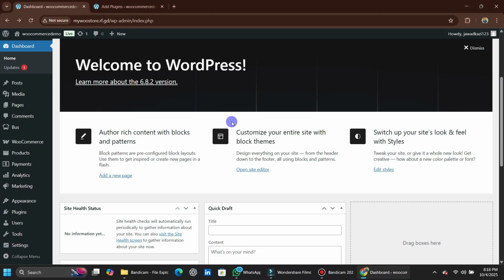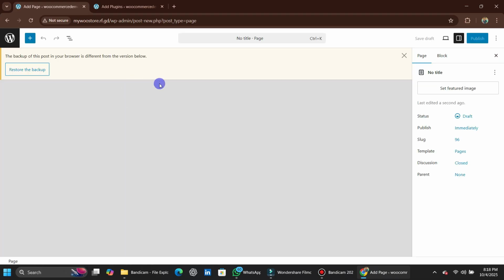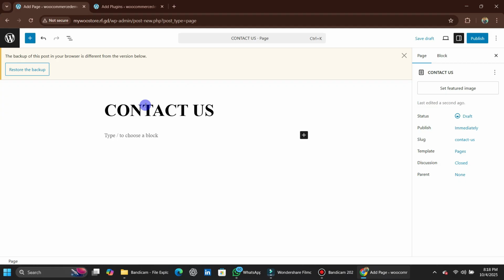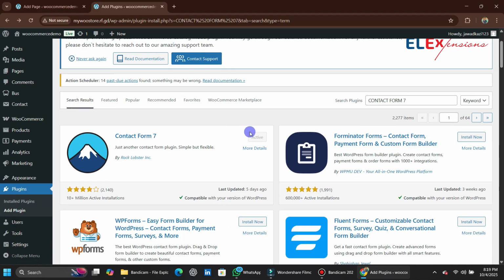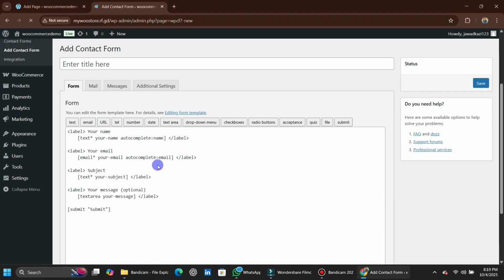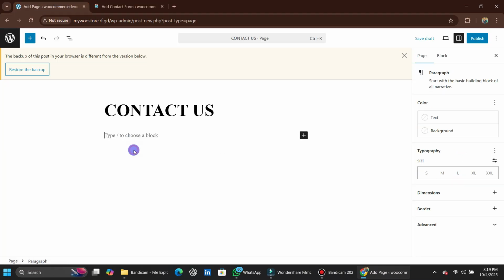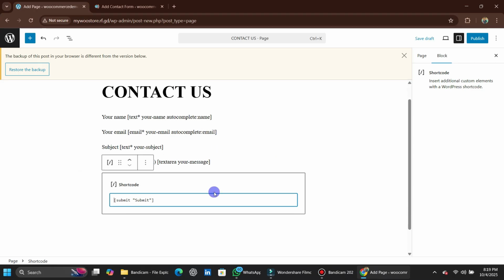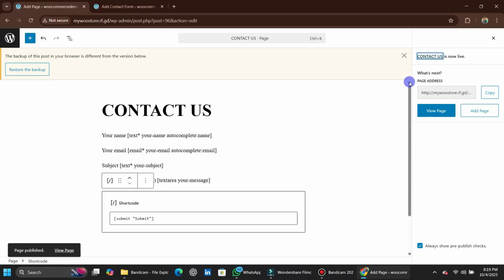How To Add Contact Us Page In Woocommerce Website (Quick and Easy)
Improve your store’s credibility and help customers reach you easily. Perfect for beginners building their first online store. Make your business look professional and accessible to customers.